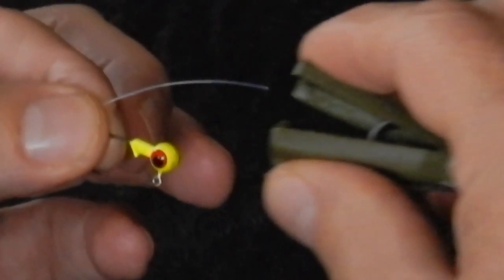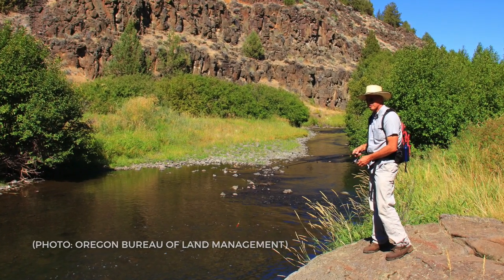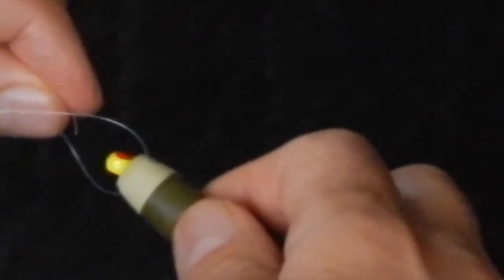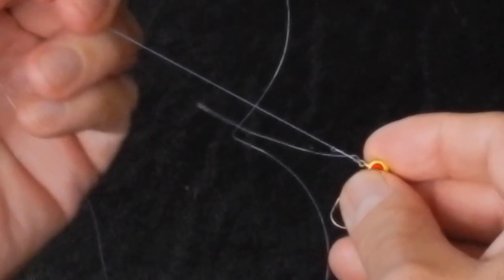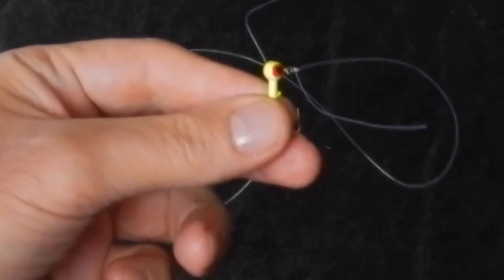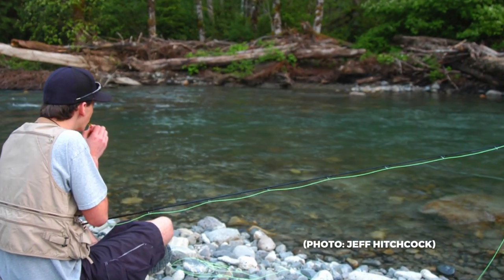TYEPRO: How to Tie an Improved Clinch Knot Using a TYEPRO Fishing Tool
TYEPRO creator Tom Vandewalle demonstrates how to tie one of his favorite fishing knots, an improved clinch knot, while using his signature tool. TYEPRO tools are designed to make knot-tying easier for both those fishing for the first time as well as those who need a little more help after decades of hitting the pond.